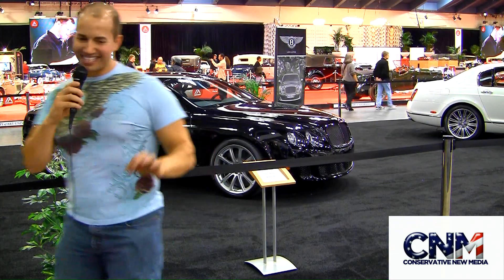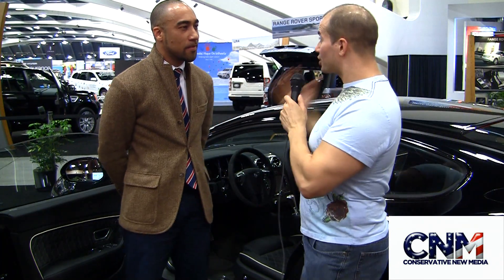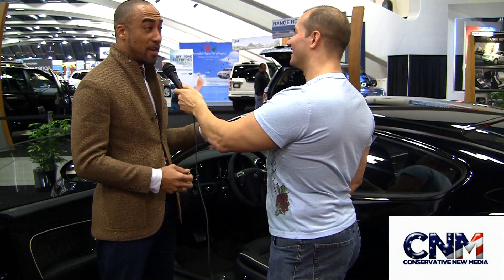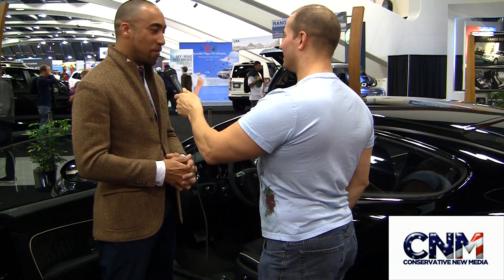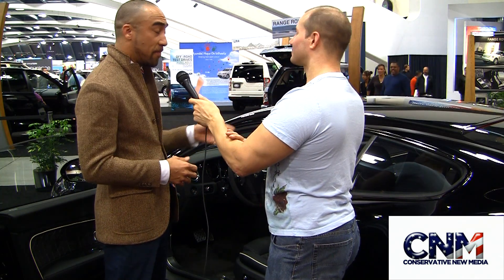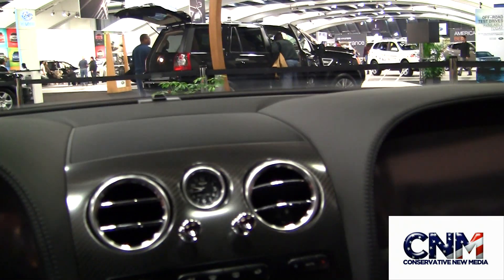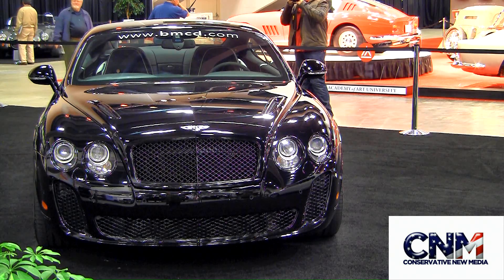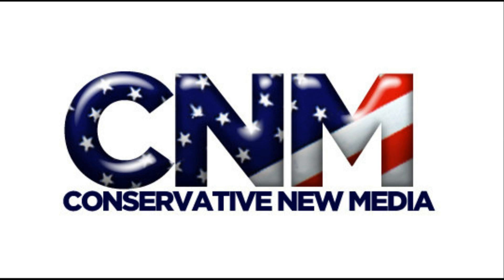621 HP Twin-Turbo W12 Bentley Continental Supersports SUPER CAR! - FASTEST BENTLEY EVER !!!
This is the fastest most powerful production Bentley ever!!

This is the creme of the crop the SUPER GT, luxury, power, speed, sex appeal, class, it has it ALL !!!